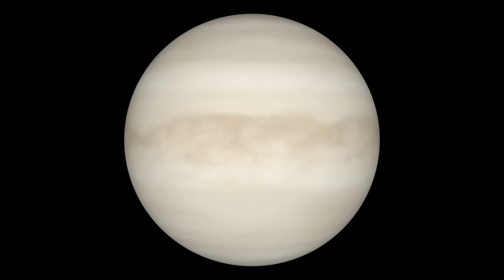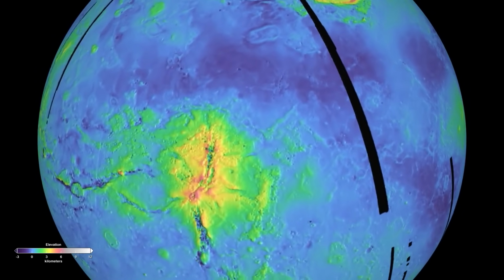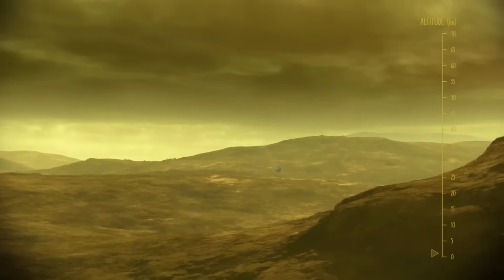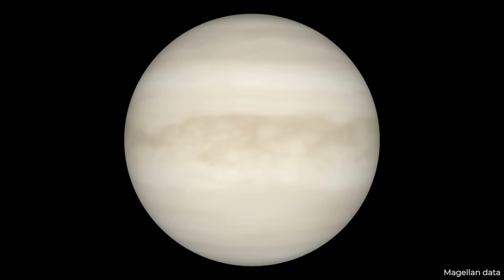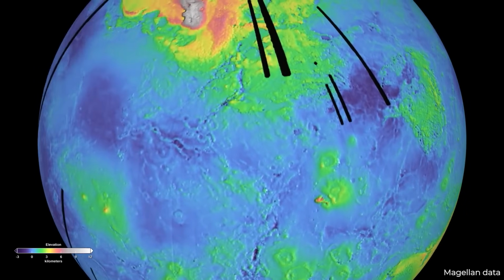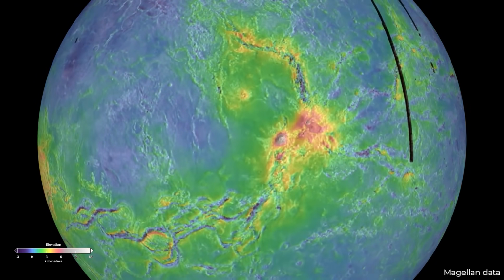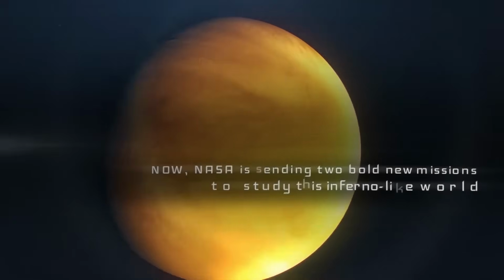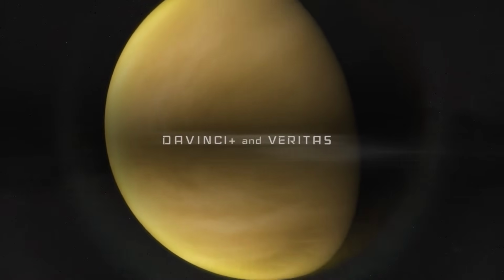Our Best Venus Map Is 36 Years Old. NASA Wants to Fix it With Balloons [NIAC 2025]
Venus has a thick layer of clouds that obscures our view of the surface. To tackle that, this NIAC project suggests launching a balloon with a tether that will go below the cloud layer and help us image Venus surface.

NIAC Award. TOBIAS: Tethered Observatory for Balloon-based Imaging and Atmospheric Sampling

00:00 Intro
01:37 Upper atmosphere of Venus
20:23 Possible Sample Collection
21:52 Upcoming Venus missions
25:18 NIAC project goals
26:58 Current obsessions